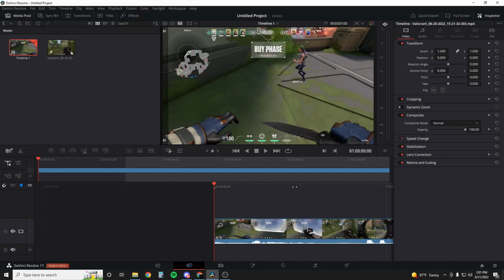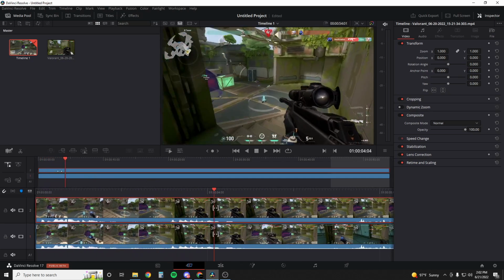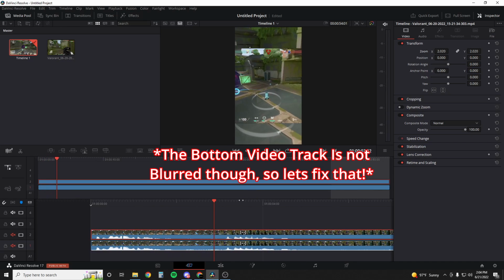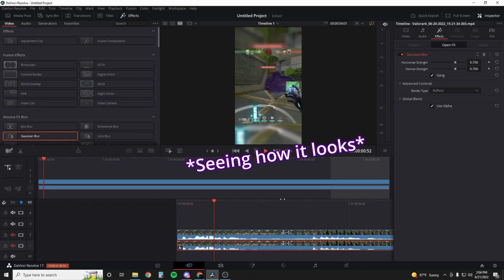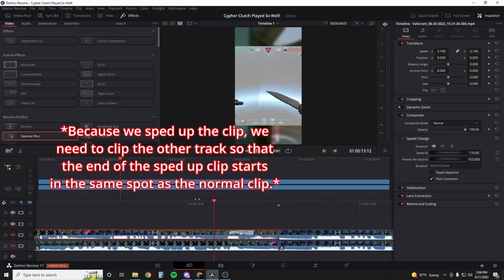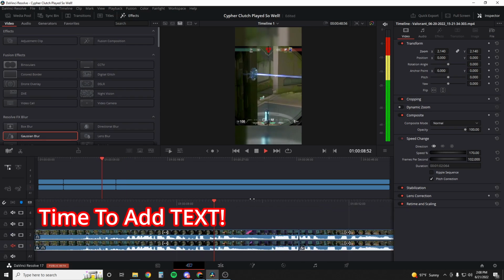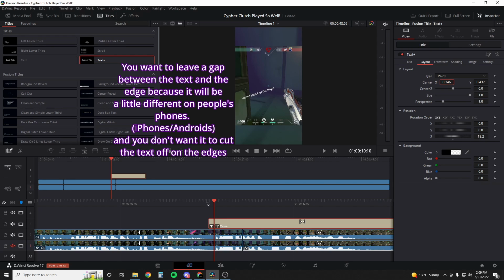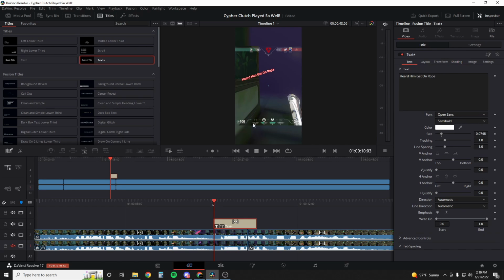How To Edit Shorts for the Youtube Partner Program!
How To Edit YouTube Shorts!
DaVinci Resolve Tutorial.

(I respoond to ALL DMs)

LINKS

My Short We Made: (UMM I Accidentally Deleted It LOL)